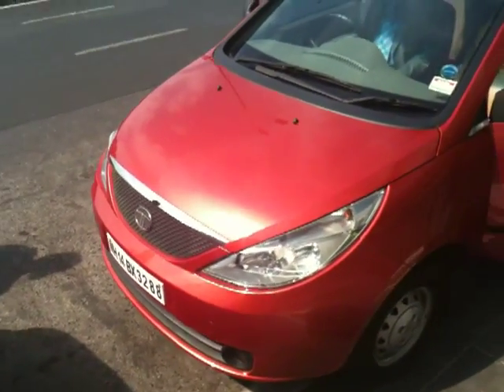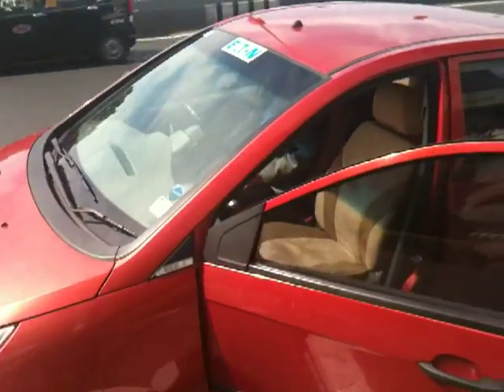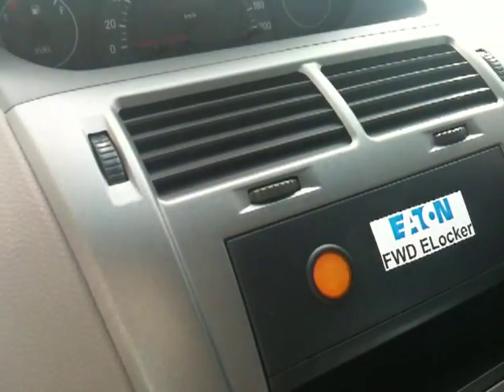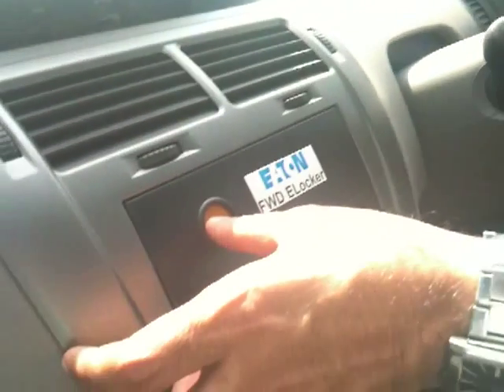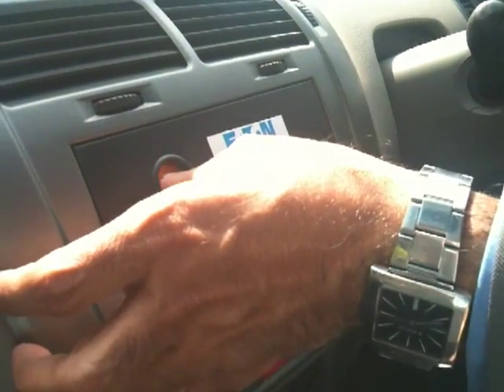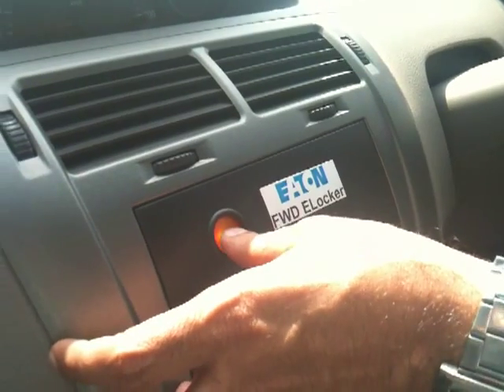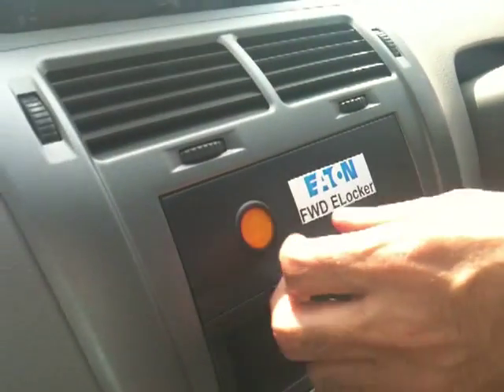Eaton India on locking differentials for cars on OVERDRIVE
Ramchandra Rao of Eaton India talks about E Locker diffs for Indian front-wheel drive cars - OE and aftermarket on OVERDRIVE